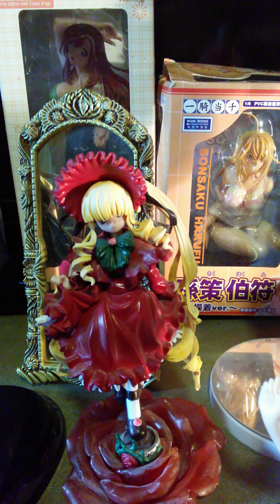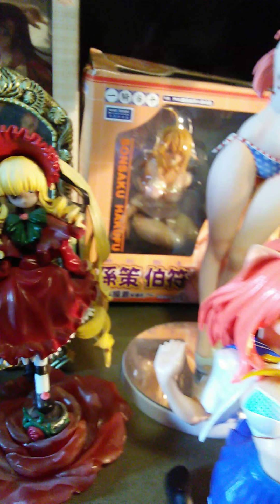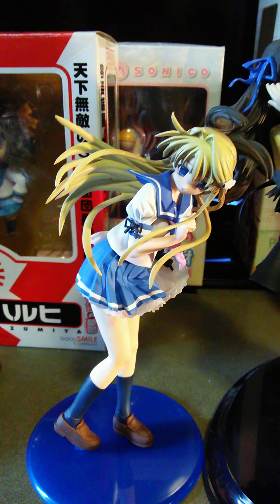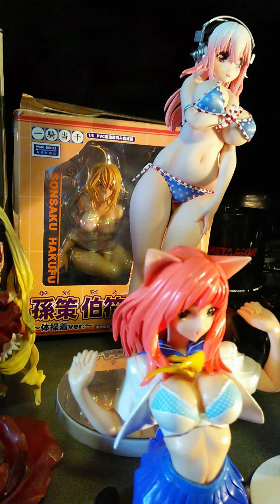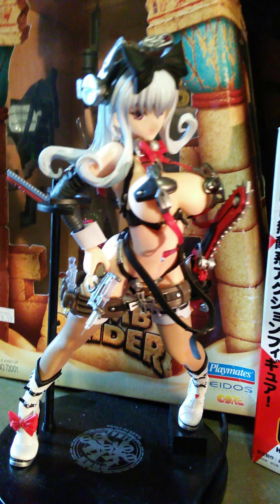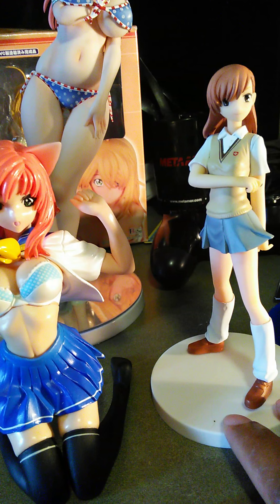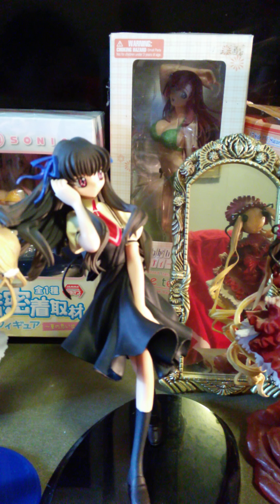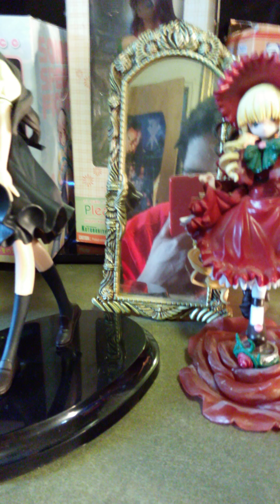Anime Figure Hunting Tutorial and Tips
A look on how to buy Anime Figures.

1. Size does matter 1/5-1/6 =30+CM
2.China isn't the only place for cheap Anime figures